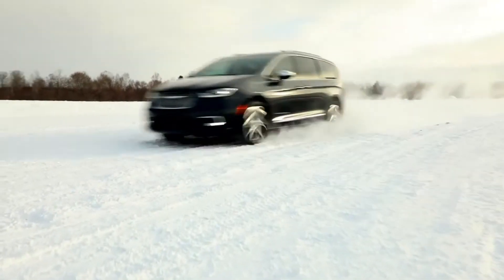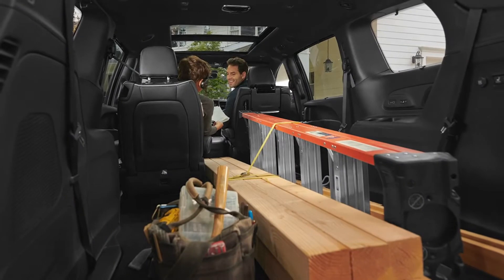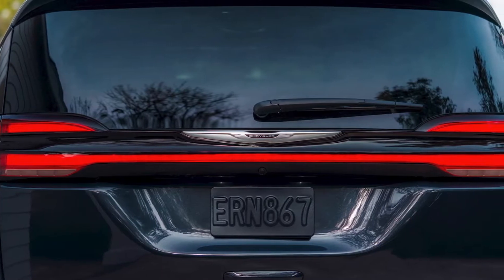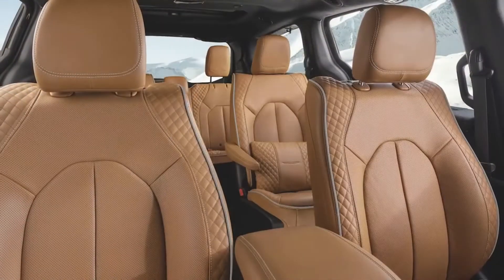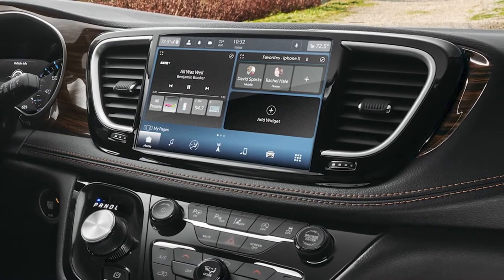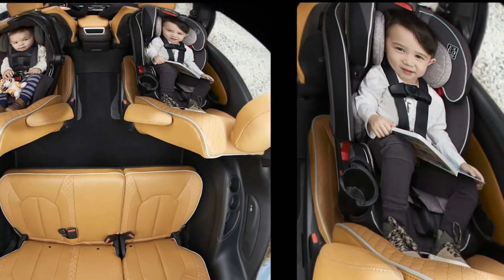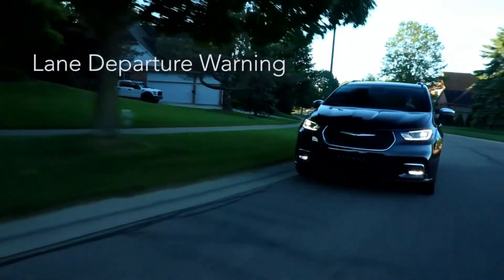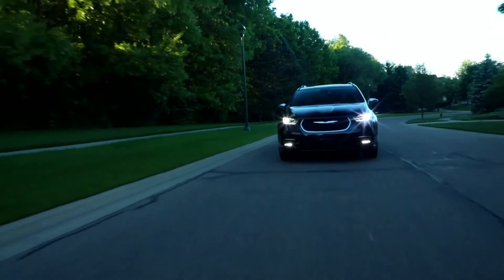2021 Chrysler Pacifica Overview with Matt Davis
Overview with Matt Davis
Farsai's Garage has been in the machinery business since 1960 and Farsai's Garage channel is dedicated to the most interesting heavy equipment, mega-machines, modern technology , cars, trucks, latest technology machines, heavy transportation, etc.